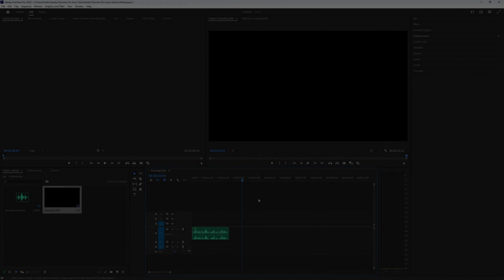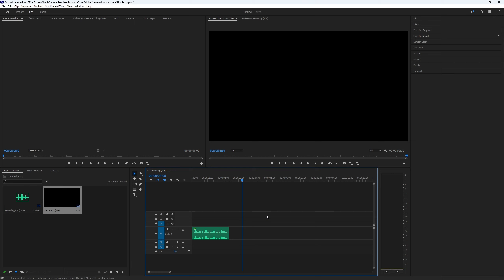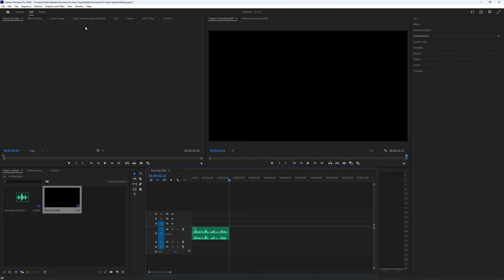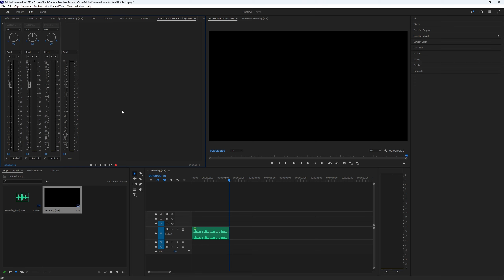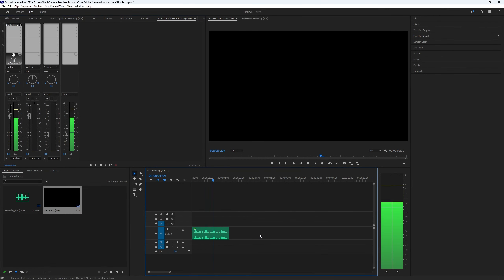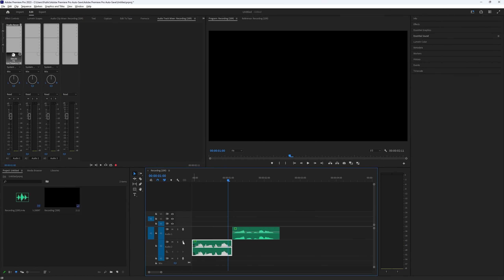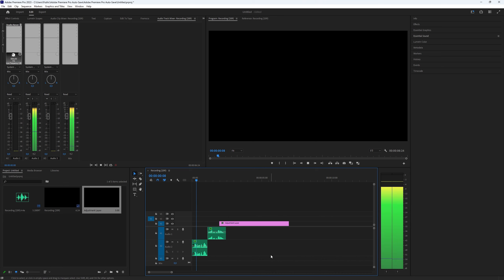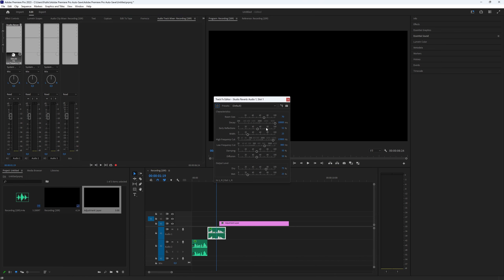How to End a Song/Voice with a Reverb Echo Effect in Premiere Pro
How to End a Song or Voice with a Reverb Echo Effect in Premiere Pro in 2023

Learn How to End a Song or Voice with a Reverb Echo Effect in Premiere Pro. It's really easy to do and learn to do it in just a few minutes by following this super helpful Premiere Pro tutorial.

Welcome to our exciting tutorial on how to add a cool reverb echo effect to the end of a song or voice using Premiere Pro. If you're looking to give your tracks a professional touch and impress your audience, you've come to the right place. In this video, we'll guide you step by step on how to achieve this effect.

To begin, ensure you have a minimum of two audio tracks in your Premiere Pro timeline. We'll be working with the "Audio Track Mixer" panel, so if you don't have it, go to the "Window" menu, select "Audio Track Mixer," and enable it.

Once you have the panel open, you'll see all the track panels. Choose the panel where you want to apply the reverb effect and expand it. This is where you can add effects to your track. Select "Reverb" and opt for the "Studio Reverb" effect.

You'll notice that the reverb effect is added to the track, but the ending might not sound smooth. To address this, we'll make the reverb longer by extending the footage. For demonstration purposes, an Adjustment Layer